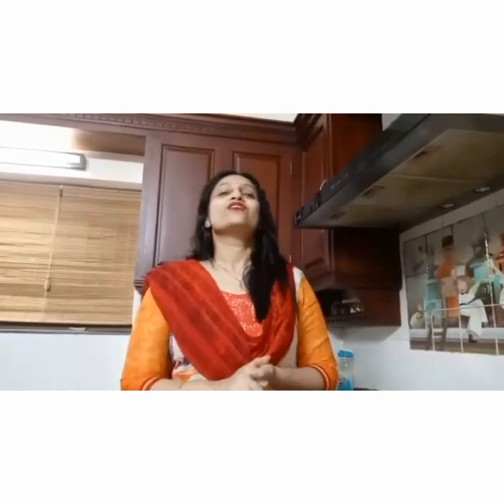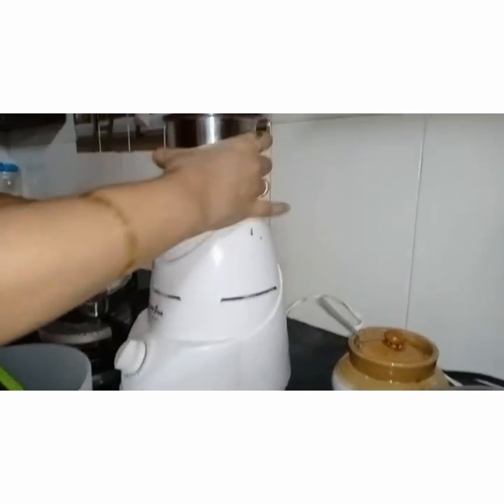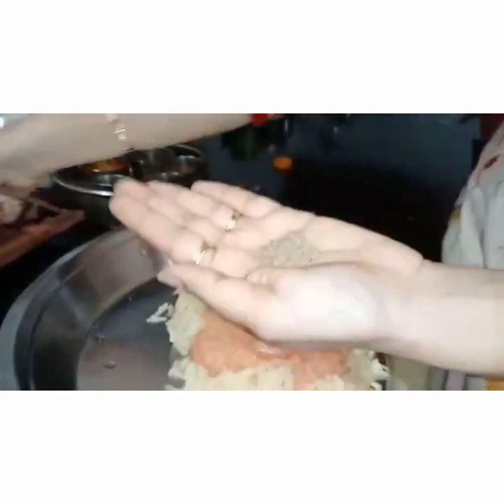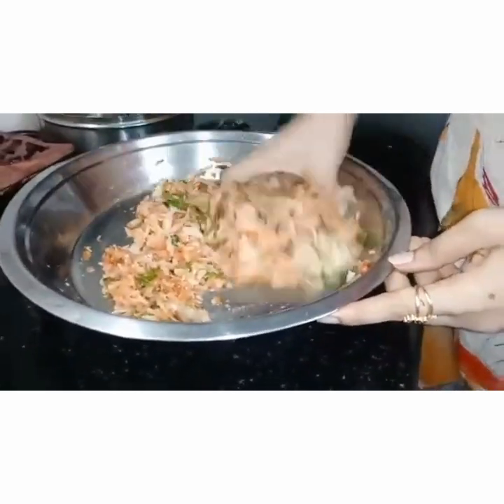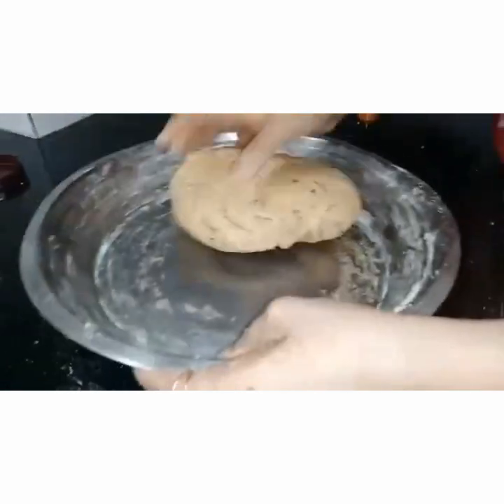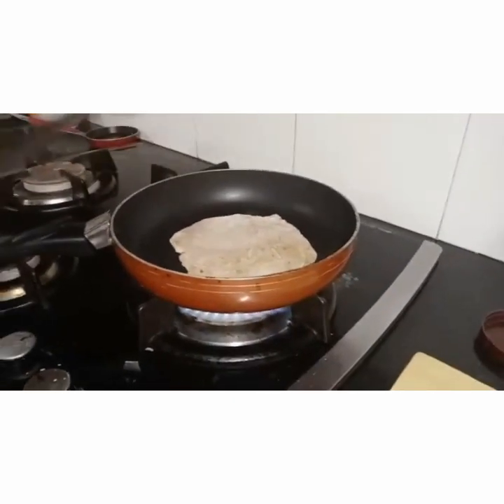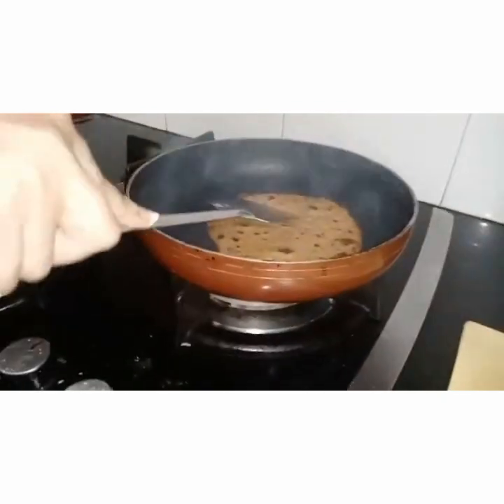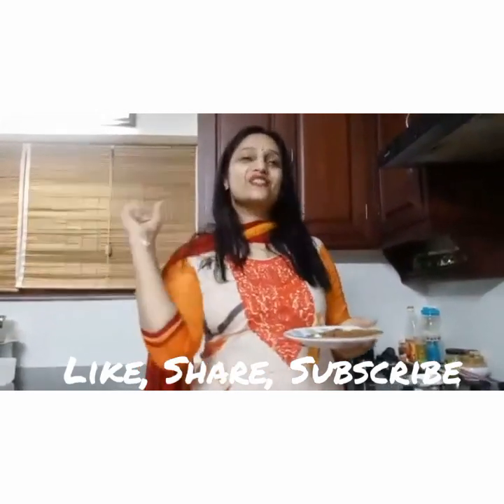Aloo Paratha with a twist Jhatpat Aloo Paratha Recipe no. 27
Aloo Paratha with a twist

Ingredients for Ard 22-25 parathas

1. Aloo/ Medium Potato- 3-4 nos.
2. Onion- 1
3. Tomato- 2 nos.
4. Green Chillies- 2 nos.
5. Ginger- 1/2 inch
6. Garlic- 4-5 cloves
7. Jeera/ Cumin Seeds- 1 tsp
8. Ajwain/ Carrom Seeds- 1 tsp
9. Saunf/ Fennel Seeds- 1 tsp
10. Coriander leaves- 3 spings finely chopped
11. Kashmiri chilli powder- 1 tsp
12. Coriander Powder- 1 tsp.
13. Turmeric- less than 1/2 tsp
14. Atta/ Wheat Flour- Ard 1/2 kg
15. Oil- 1 tbsp
16.Butter
17. Salt- 2-3 tsp